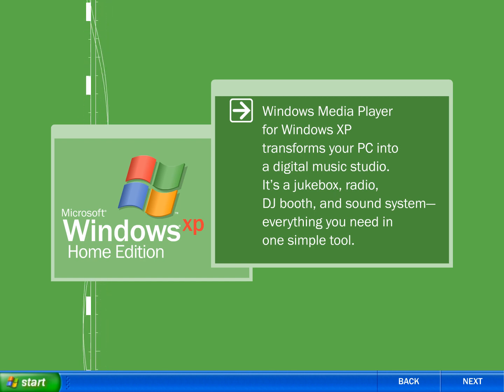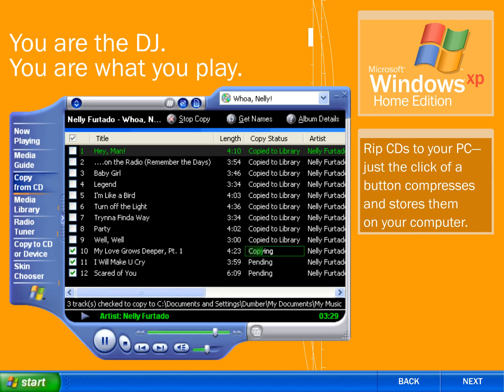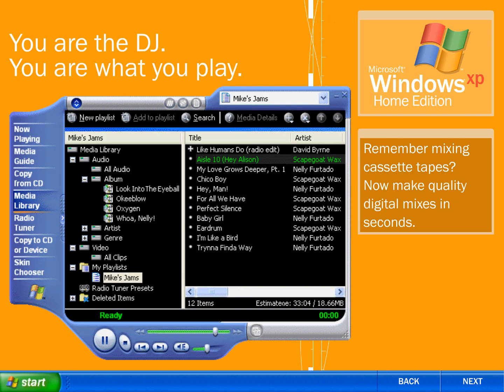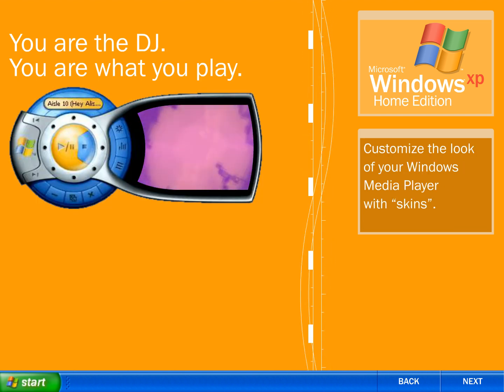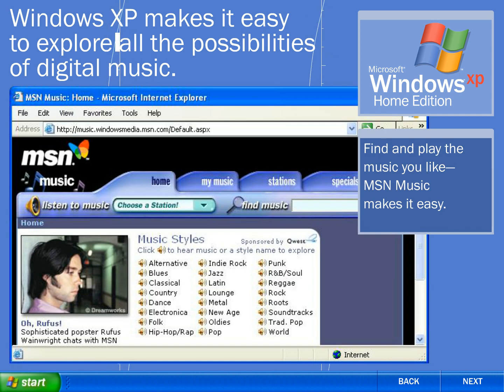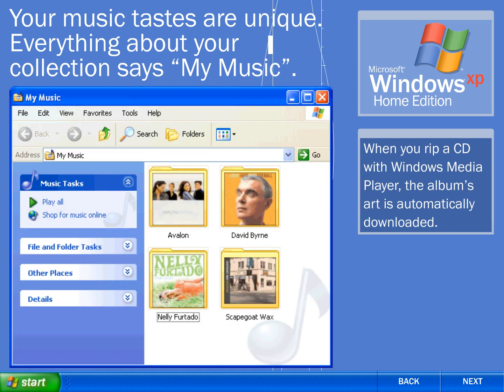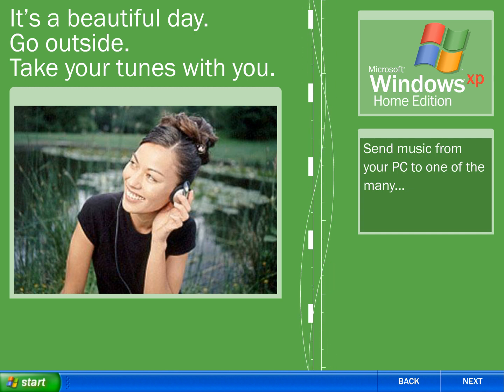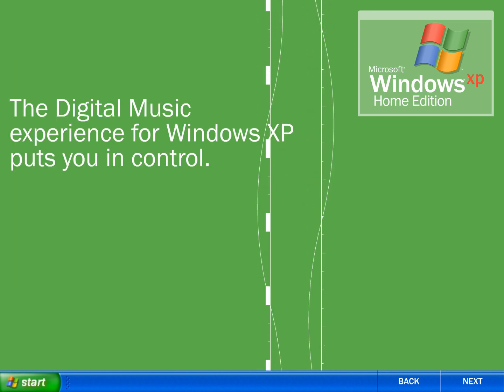Windows XP Home Edition Experience (Auto Demo) (#02) DIGITAL MUSIC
In This Flash Tutorial Video Windows XP Home Edition As MUSIC.swf from the original. And Later In Full HD Video Version On YouTube Video.

This Is Second Flash Animation Tutorial Video On Windows XP Home Edition In This Produced And Video By Macromedia Flash Player & Swivel 1.11.